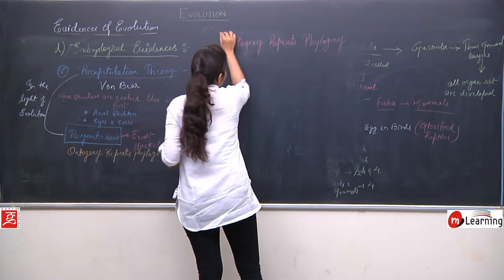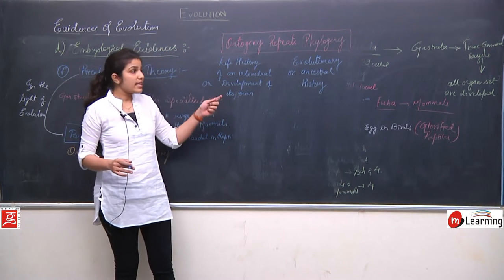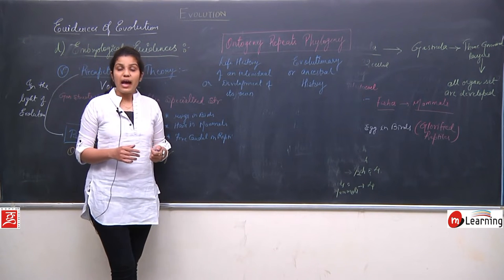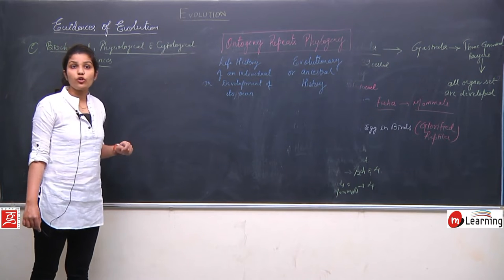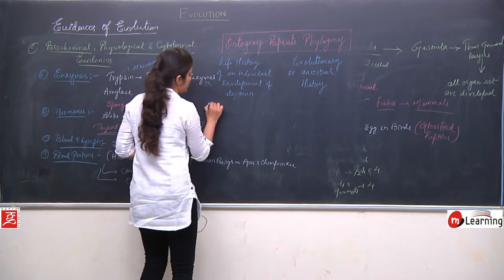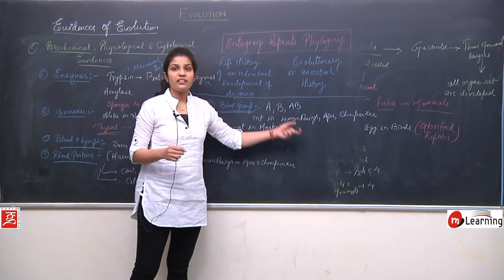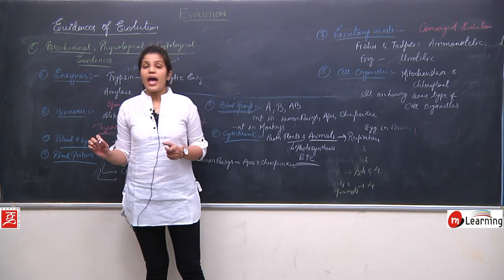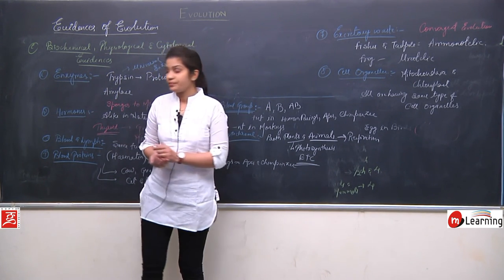EVOLUTION 11 - For NEET and AIIMS entrance exams